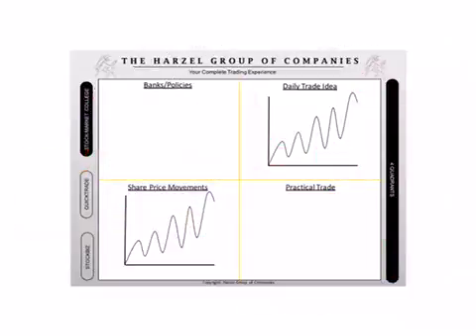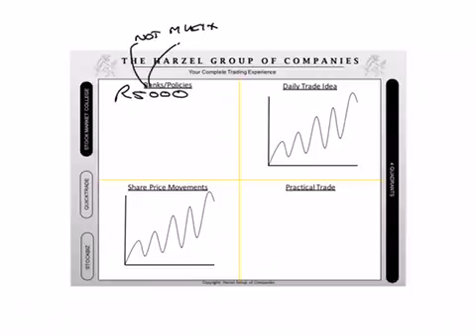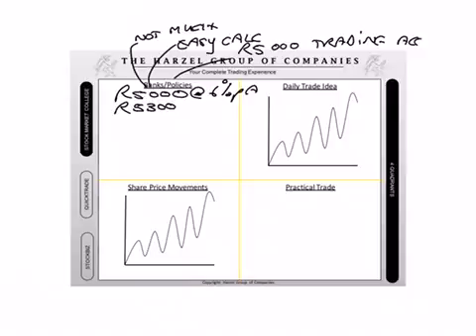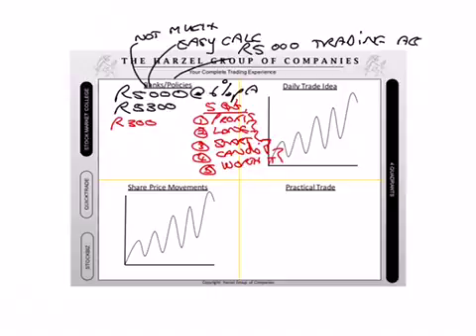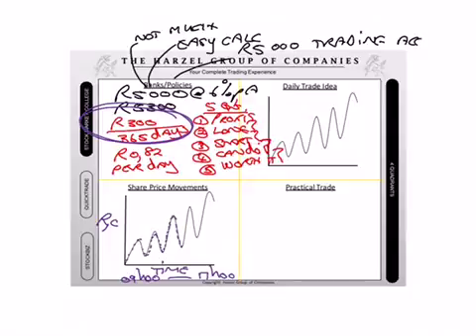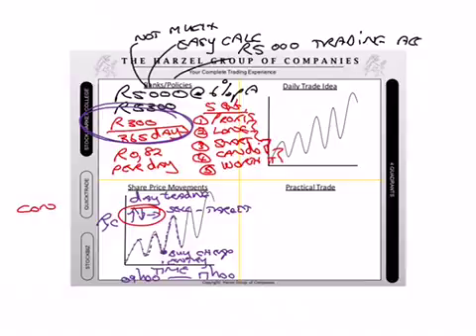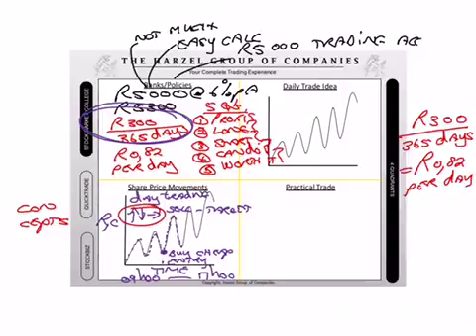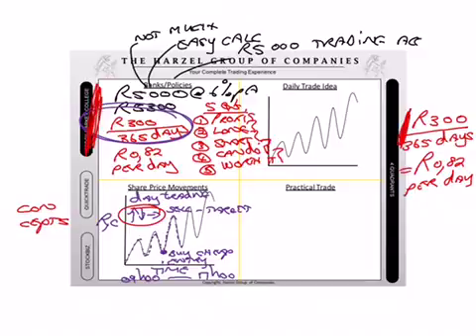6 July 2016 - BEST Share Price Movements training - Part 1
6 July 2016 - BEST Share Price Movements training - Part 1